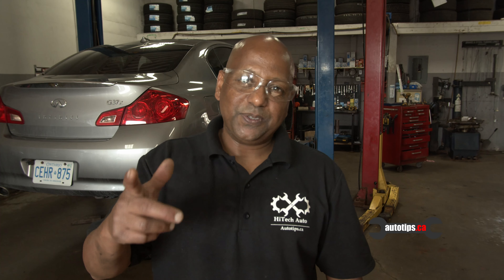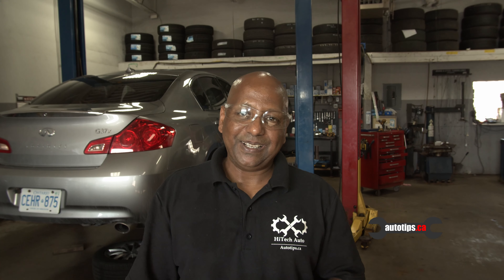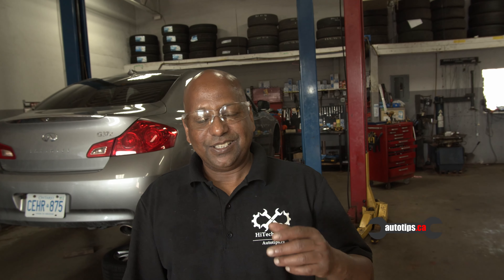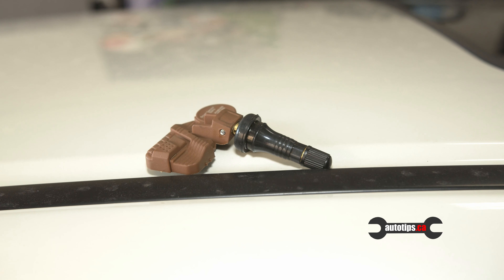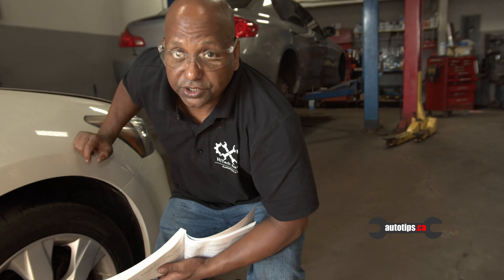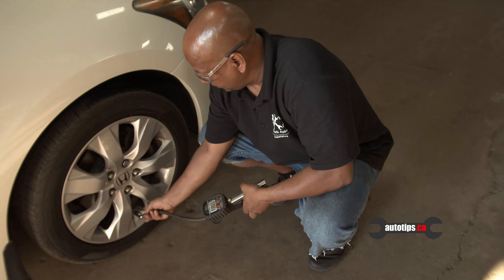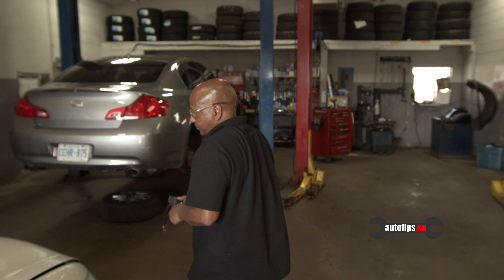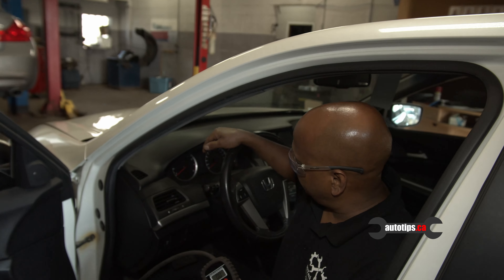Checking a Cars Tire Pressure Light System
Today we look at a cars tpms system and the different parts that make up the whole system.